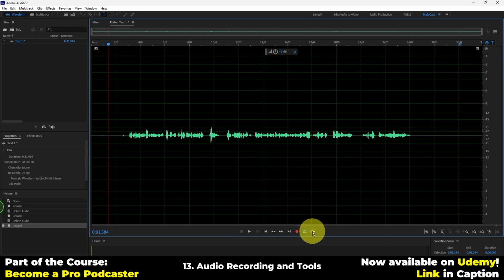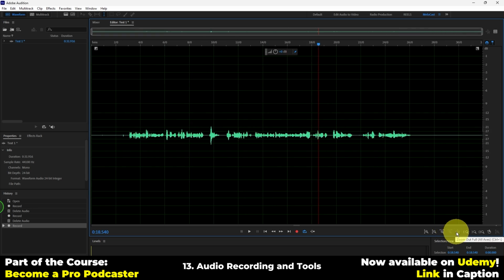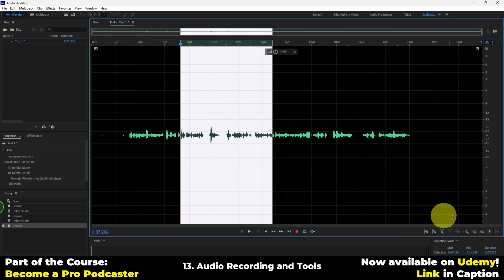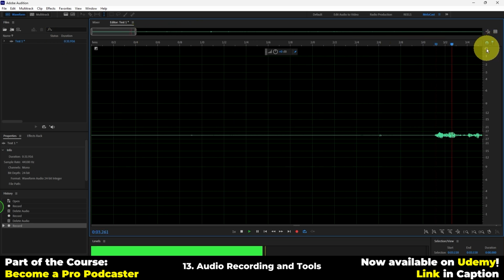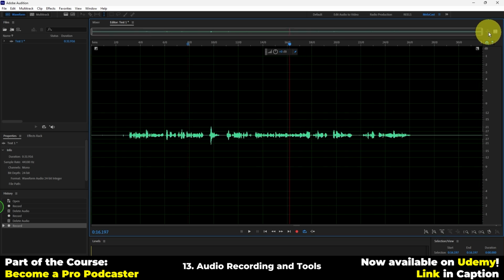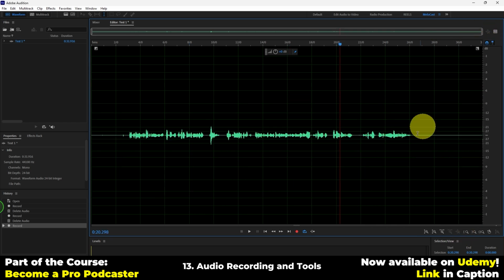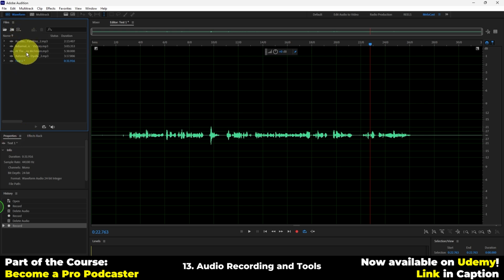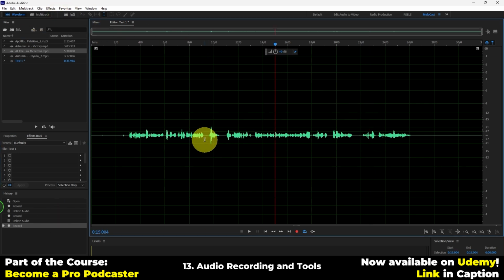Recording Audio and Tools in Adobe Audition | Become Pro Podcaster with Adobe Audition| Zero to Hero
In this video, you're watching a part of the 'Recording Audio and Tools in Adobe Audition' lesson from the course Become a Pro Podcaster: Start Your Magical Podcast Journey. This course helps you become a professional podcaster.

From Beginner to Pro: The Complete Podcast Creation, Editing, and
Monetization Course

Have you always wanted to start your own podcast but didn’t know where to begin? Or maybe you're already a podcaster looking to improve the quality of your audio and take your podcast to the next level? This comprehensive podcast creation, editing, and monetization course is exactly what you’ve been looking for.

Becoming a podcaster allows you to share your voice with thousands of listeners and make money while doing it. With the right tools and skills, you can produce high-quality, professional podcasts and effectively monetize them. In this course, you’ll learn every step of podcast production, from choosing the right equipment to professional audio editing and monetizing your podcast.

Podcasting is one of the most powerful ways to share your ideas and stories with the world. This course helps you start from scratch and turn your podcast into a source of income. You’ll learn how to use professional tools to create, edit, and monetize your podcast, making it both successful and profitable.

Benefits at a Glance:

- Learn from scratch: Master all the essential skills for creating, editing, and publishing podcasts.

- Monetize your podcast: Discover comprehensive methods to make money from your podcast.

- Direct support from the instructor: Get full support throughout your journey.

- Professional tools: Learn to master tools like Adobe Audition for professional audio editing.

- Hands-on projects: Work on real-world projects to sharpen your skills.

Key Course Modules:

1. Podcast Equipment Essentials:

   - Selecting the right microphones for high-quality audio recording

   - Setting up a personal recording studio for professional podcasting

   - Understanding microphone polar patterns and their role in sound quality

2. Mastering Adobe Audition:

   - Installing and navigating the software

   - Recording and editing audio professionally

   - Using noise reduction and equalizers to improve audio quality

3. Podcast Mixing and Mastering:

   - Combining music and voice in your podcast

   - Using advanced settings to craft a professional podcast

   - Working with Multi-Track tools for an immersive audio experience

4. Publishing and Monetizing Your Podcast:

   - Uploading your podcast to popular platforms like Castbox and YouTube

   - Strategies to attract more listeners and grow your audience

Support and Guidance Throughout the Course

By enrolling in this course, you’ll receive full support from the instructor every step of the way. Whether you have questions or need help, the instructor is here to ensure you succeed.

With over 5 years of experience in podcasting and professional audio editing, the instructor has edited and enhanced hundreds of podcasts. You will learn how to use the right equipment and audio editing techniques to monetize your podcast effectively. This course brings together professional tips and real-world experience to help you create a podcast that’s both engaging and profitable.

Start Your Podcasting Journey Today!

If you’re looking to become a podcaster and want to learn the necessary skills for audio editing and monetizing podcasts, this course is for you.